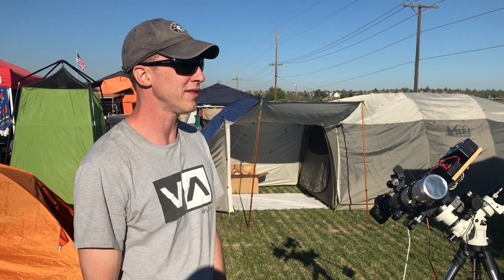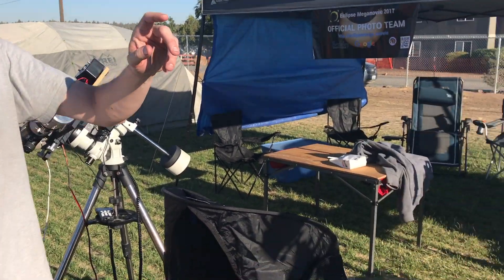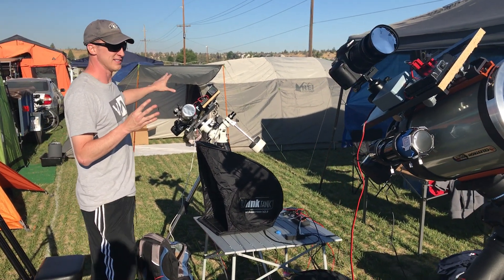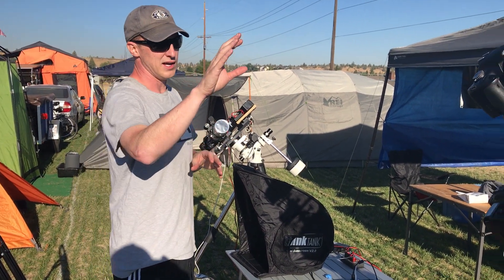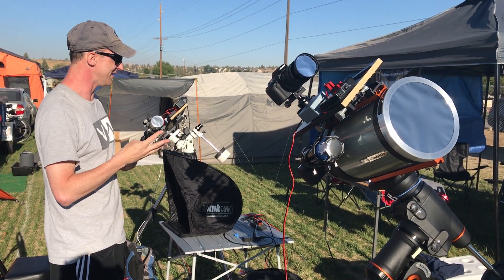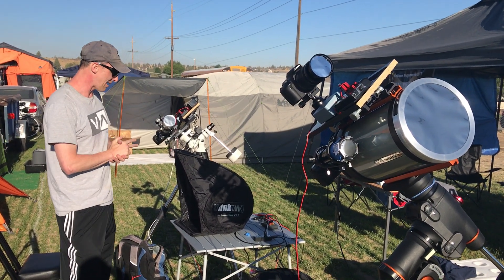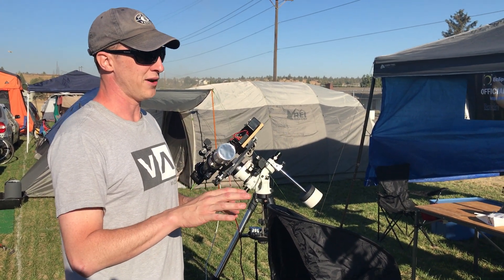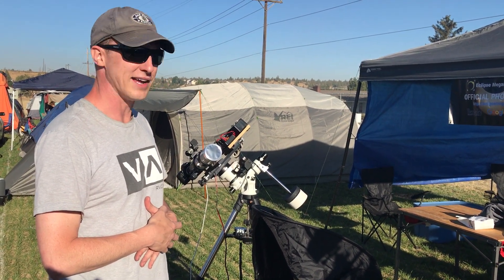Getting set for the Eclipse Megamovie in Madras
Matt Henry shows off the rig he'll use to document the eclipse for the Eclipse Megamovie Project at Oregon Solarfest in Madras.